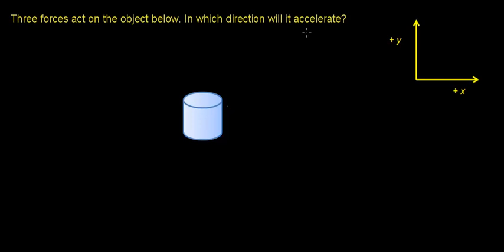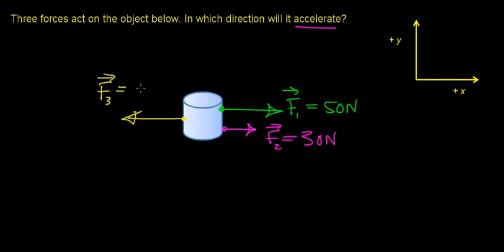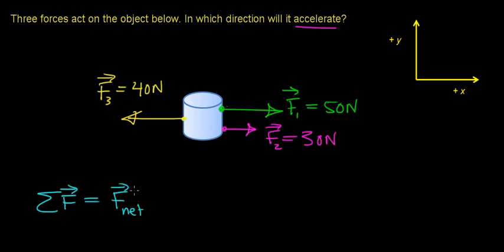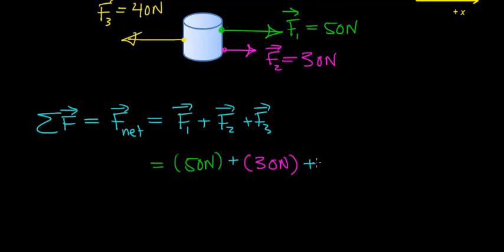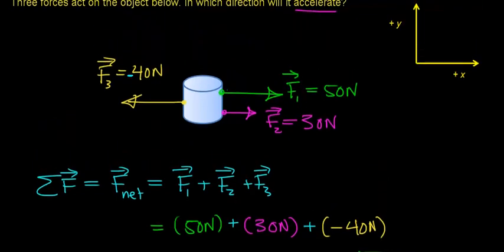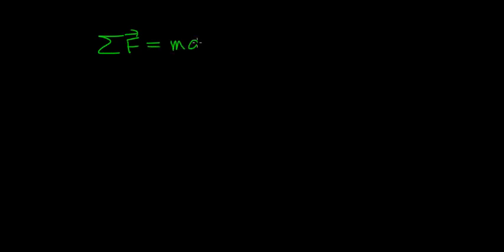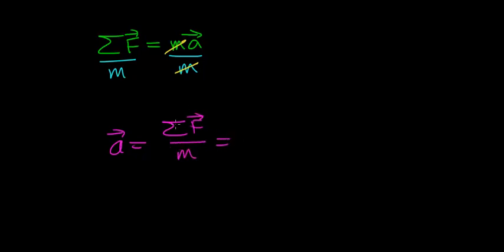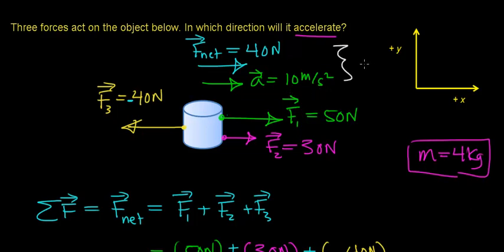Newtons Second Law Example Three Forces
Using Newton's Second Law to determine the magnitude of the net force acting on an object, and the direction the object will accelerate.